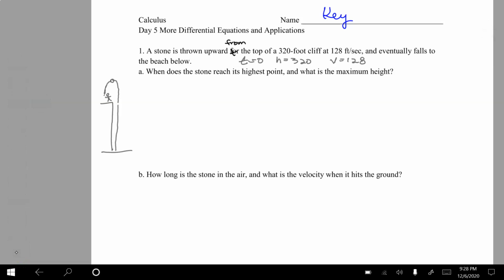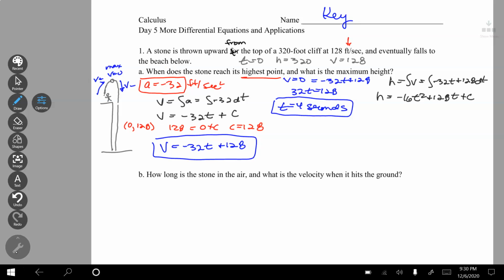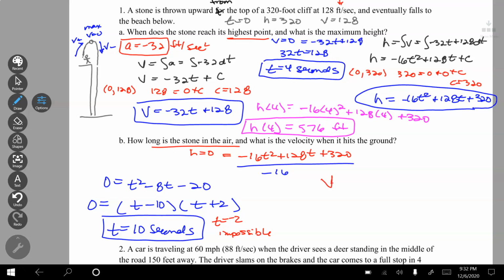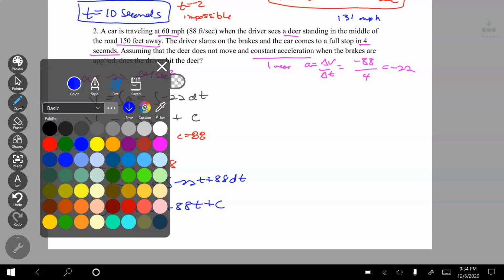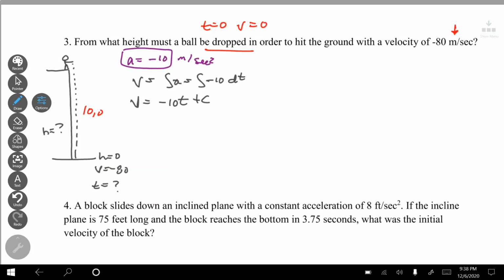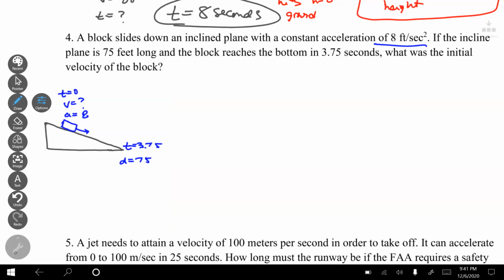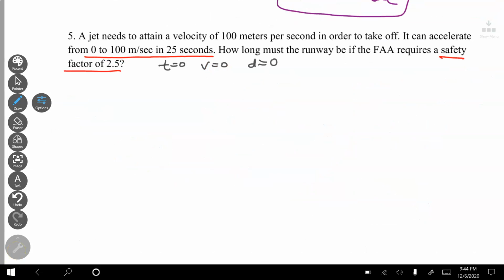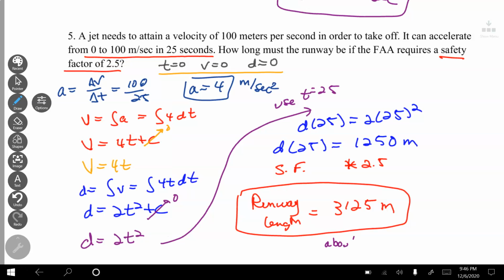Unit 7Day 5 More Differential Equations & Applications Video Notes